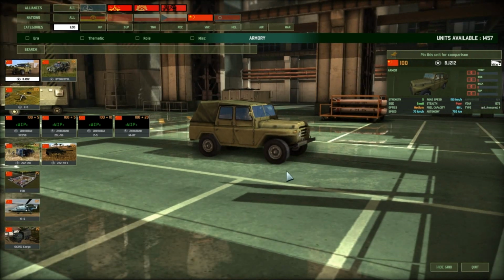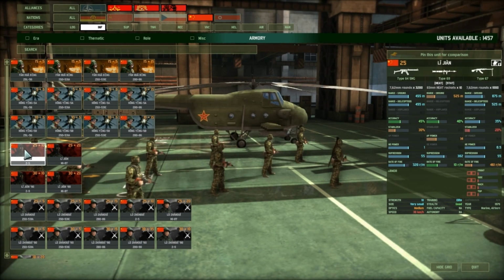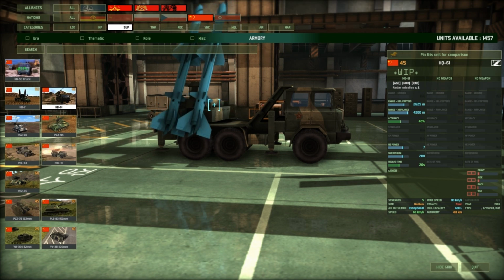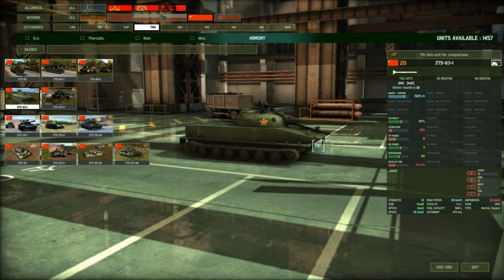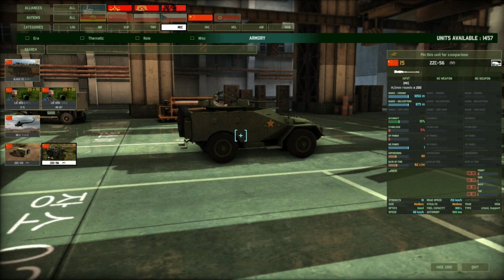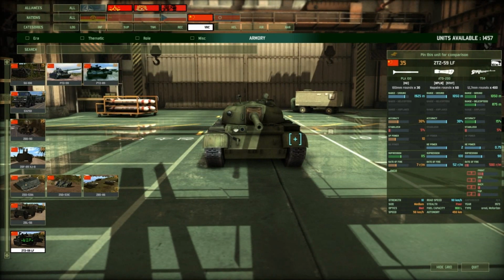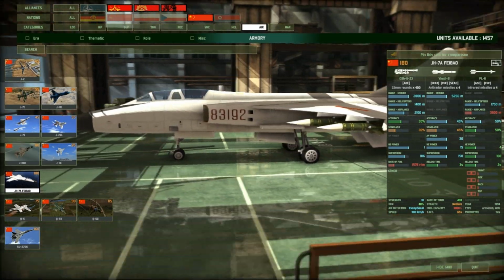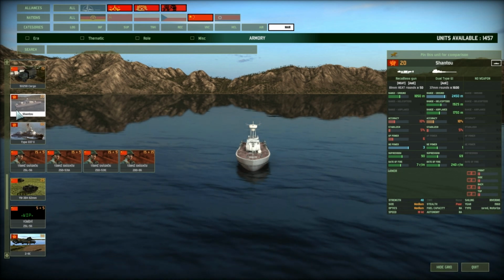Chinese Units Overview - Red Dragon Preview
China was formed in a blazing heat of battle.  In this Communist wave a great nation was born.  In the regular timeline China and Russia would go to war with each other as they grew ideologically divided.  Ironically it would be Richard Nixon who would broker a peace deal between the two and earn a Noble Peace Prize.  In this alternative reality this war never breaks out and China and Russia stands as fervent allies against the Bluefor forces.

The Chinese like the Transformer they are can be combined with North Korea to create the super transformer of the Red Dragons. As you might guess this is a faction that is focused on cheap high volume units.  Every single one of their vehicles are of higher supply but lower quality than their American counter parts.

This video shows all of the Chinese units added to the game with some god awful pronunciations of the Chinese units.